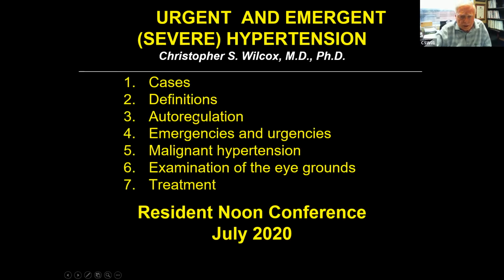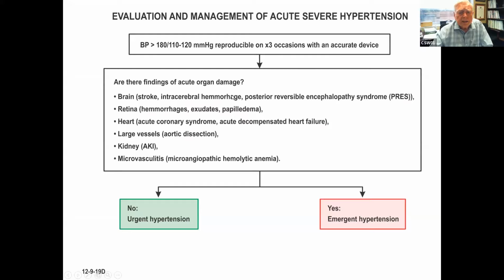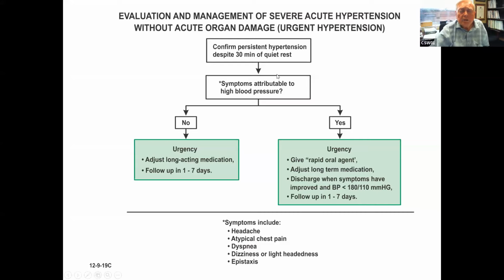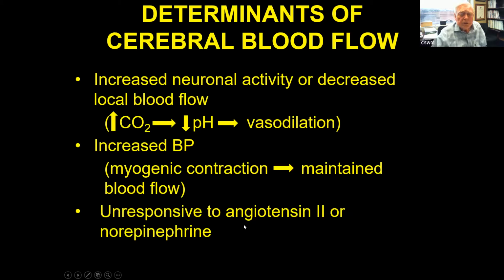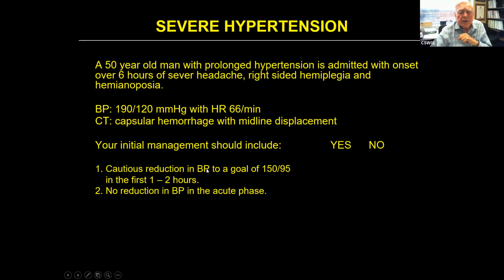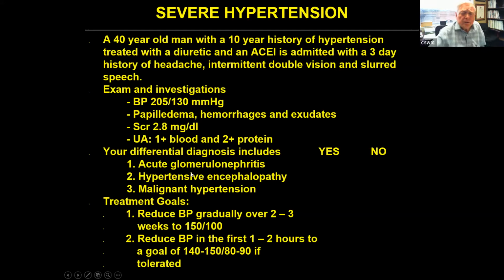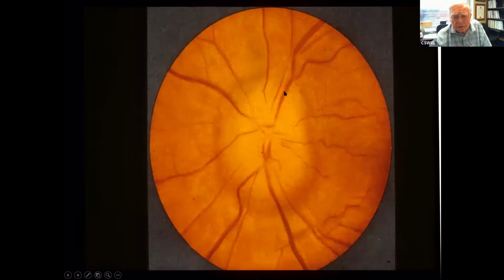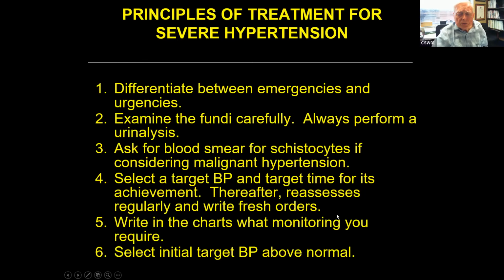Hypertensive (HTN) emergency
Georgetown DOM Noon Conference 07312020

Dr. Christopher Wilcox